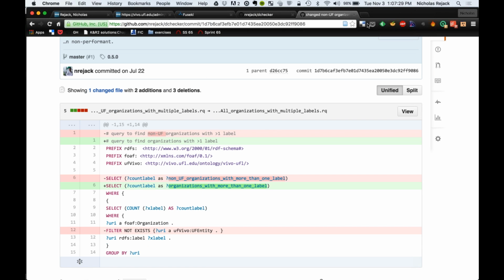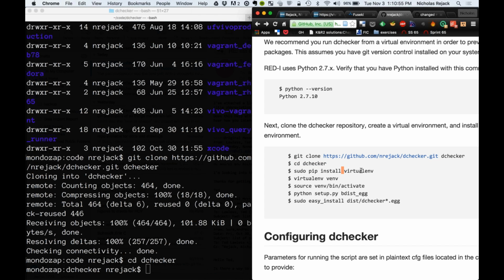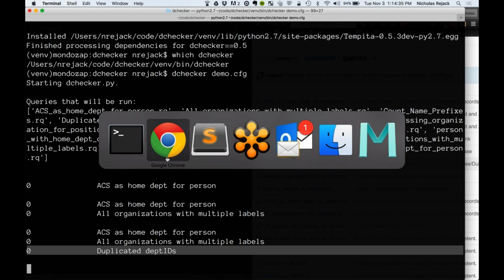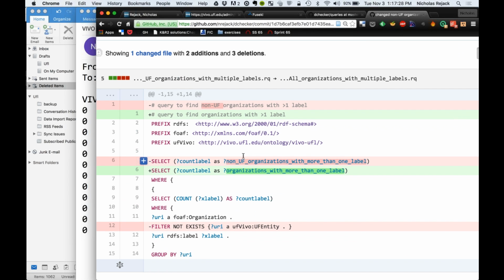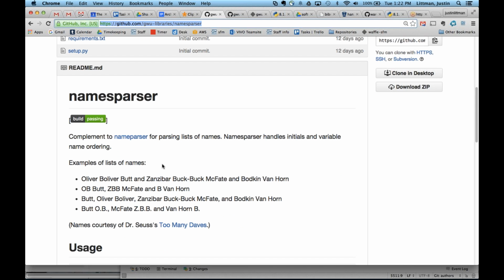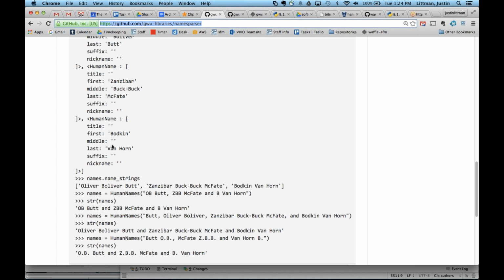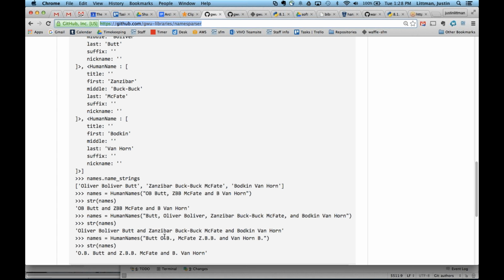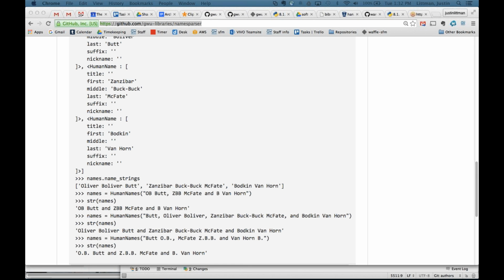VIVO Apps and Tools Working Group Call 11/3/15, 1 PM EST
Nicholas Rejack and Justin Littman discuss methods for using SPARQL and python to clean data and sort out difficult names.